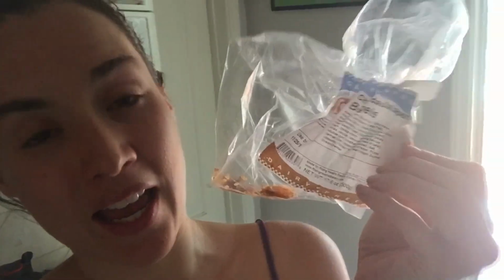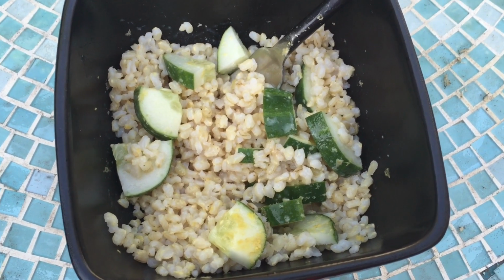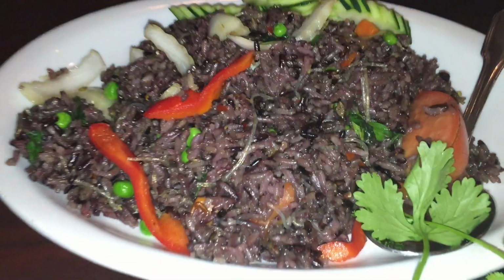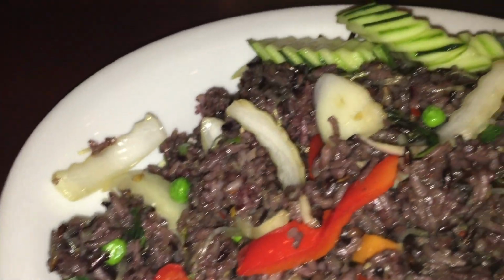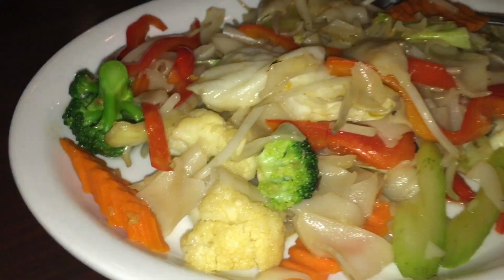Rose Water Smoothie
Simple foods, raw cane smoothies and thai food.

► Have a question about eco-veganism?